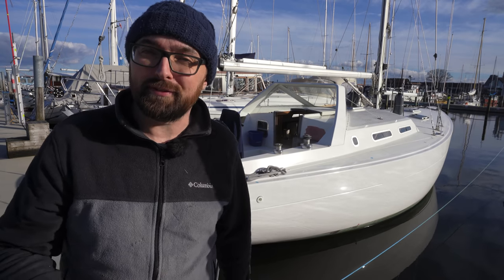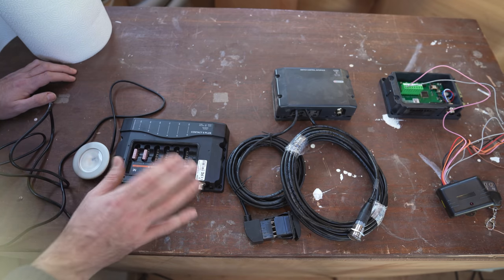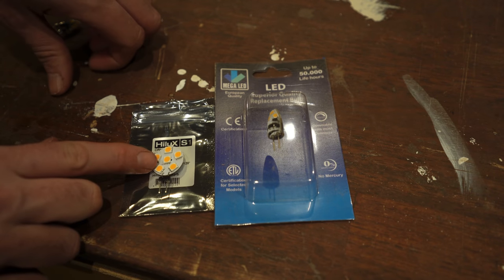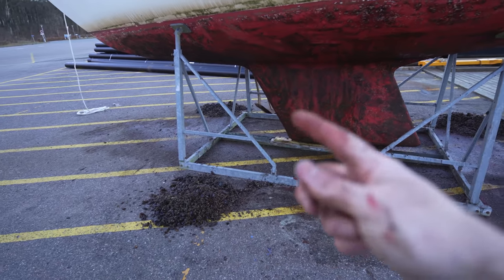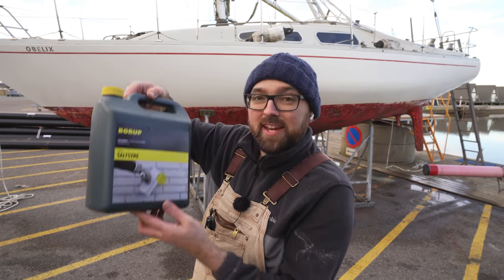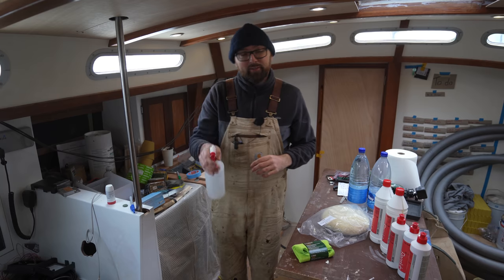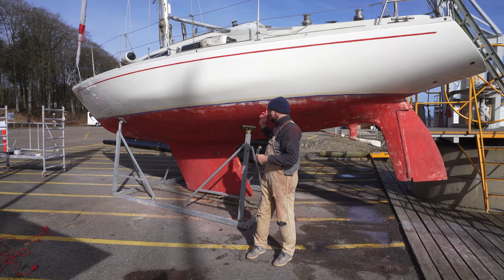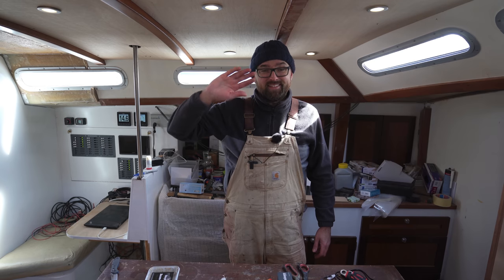Sail Life - More digital switching & making Obelix shine - DIY sailboat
Good old Obelix needs a bit of cleaning before being ready for sale. In this video, I scrape the bottom, polish the topsides and apply fresh bottom paint. Aboard Athena, I install more czone digital switching boxes and get an annoying surprise.

If you want to check out the boat cleaning/polishing products I used